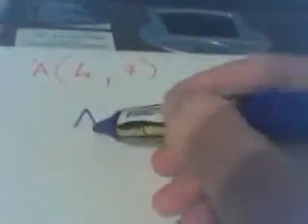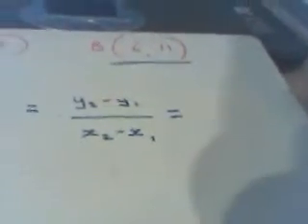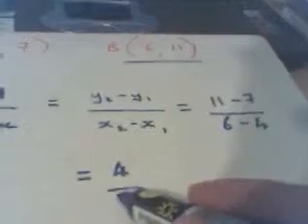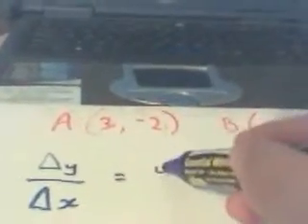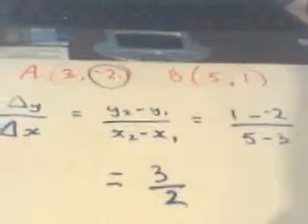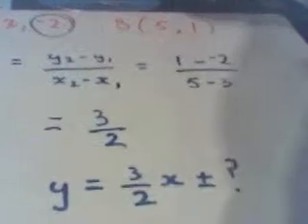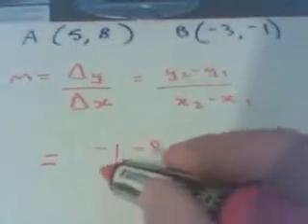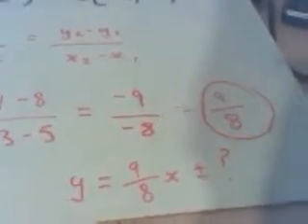Coordinate Geometry Gradient of line joining two points LW 2010